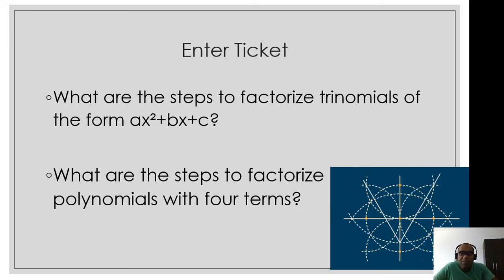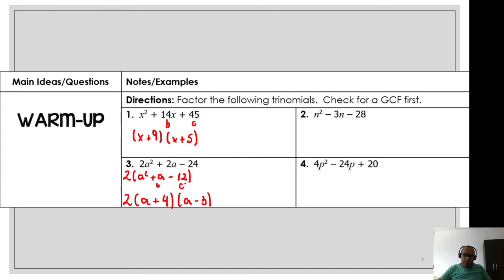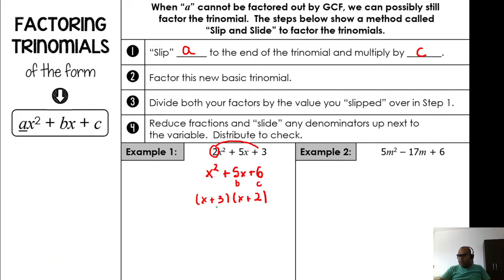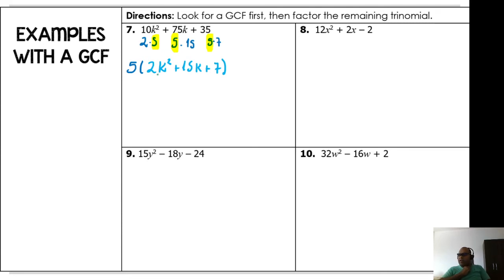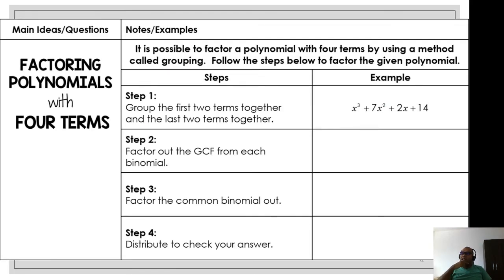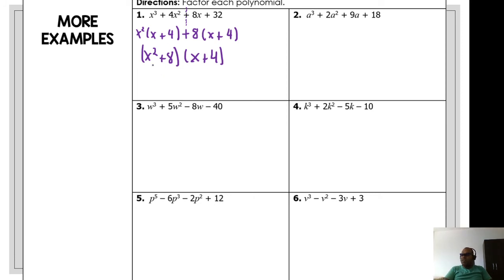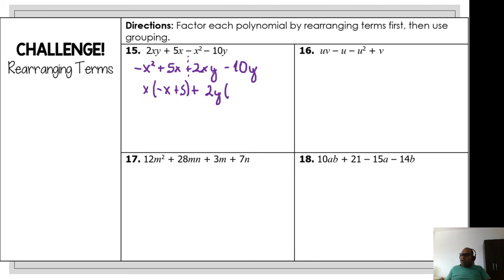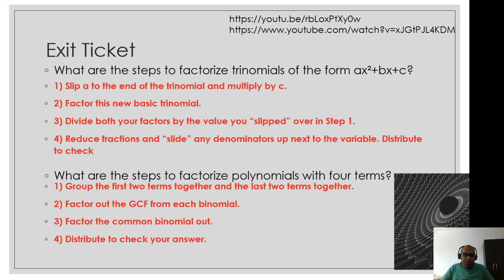Grade 8 - Factoring Polynomials: Trinomials (ax² + bx + c), and Factoring Polynomials: Grouping